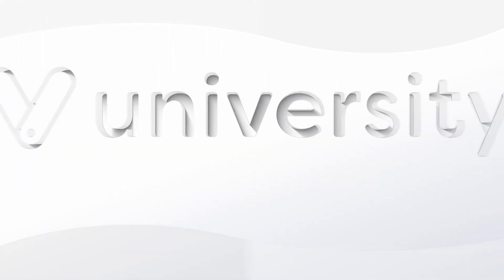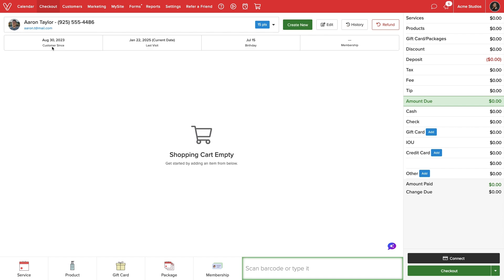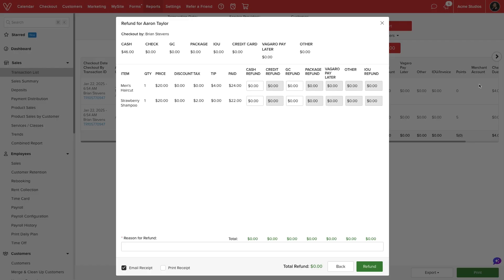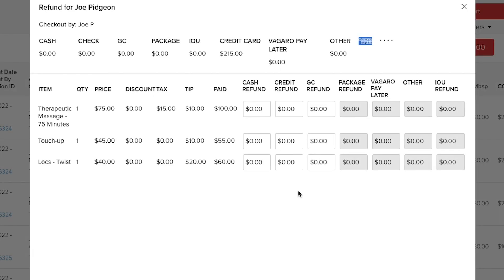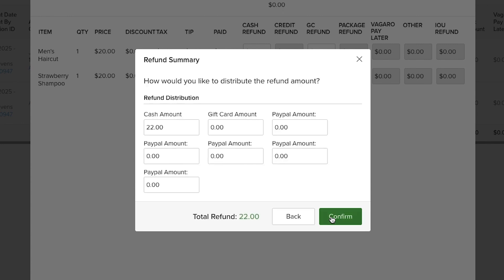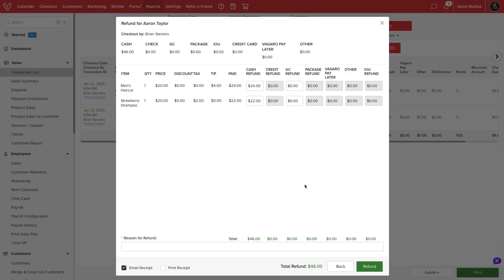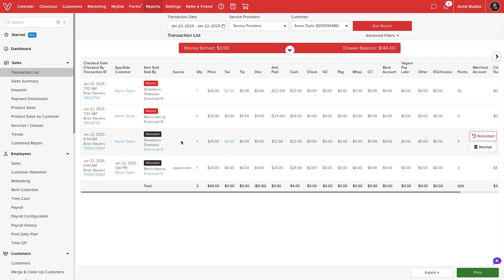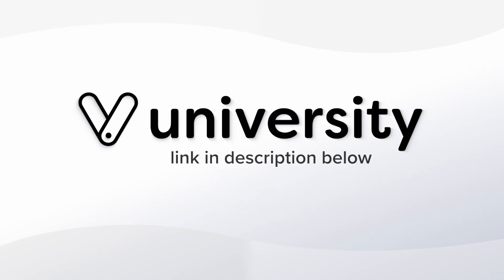How to Issue a Refund in Vagaro